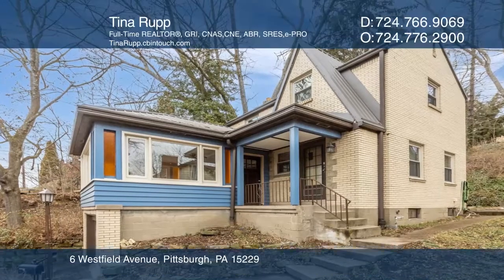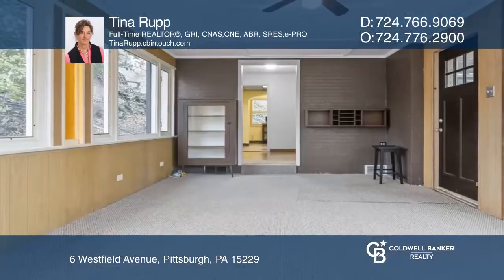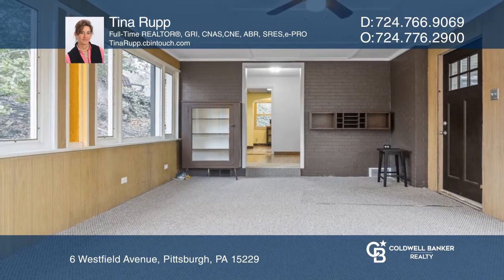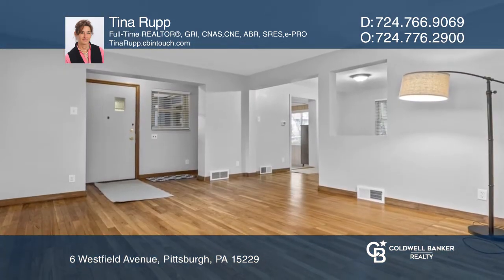6 Westfield Avenue Pittsburgh, PA | ColdwellBankerHomes.com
6 Westfield Avenue, Pittsburgh, PA

Solid, well-kept two-story Brick home on a low-traffic street with many big-ticket items updated. There is a freshly painted main level with hardwood flooring throughout. The family room with a new entry door has ample natural light and great views. The upper-level full bath has updates. There are n